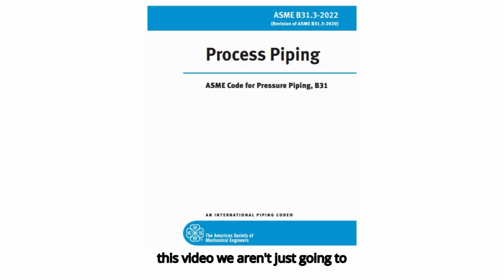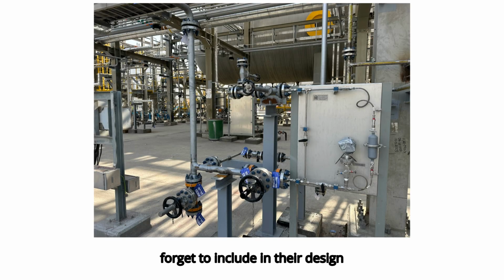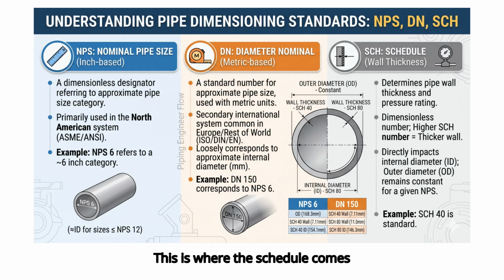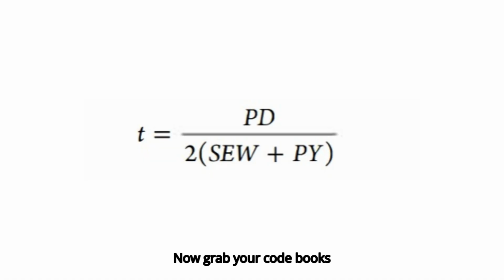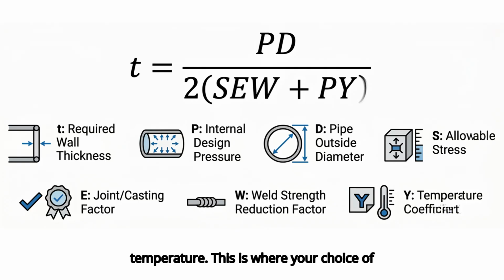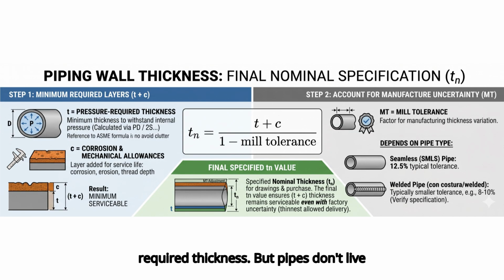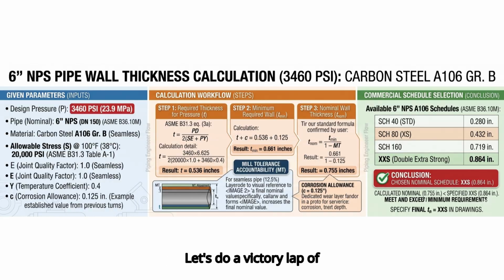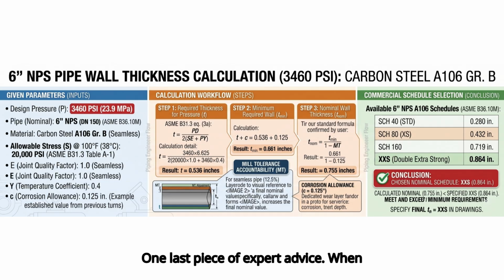Masterclass: ASME B31.3 Pipe Wall Thickness Calculation (Avoid the Mill Tolerance Error!)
Headline: Master the art of piping design and ensure your high-pressure systems meet safety standards.In this video, we dive deep into the ASME B31.3 formulas for straight pipe under internal pressure. Most engineers calculate the pressure thickness  and add corrosion , but many forget the most critical step: The Mill Tolerance (MT).What you will learn:The difference between Pressure Thickness and Nominal Thickness.Why 12.5% Mill Tolerance is mandatory for seamless pipes (SMLS).Step-by-step calculation using a real-world high-pressure example (3000+ PSI).How to choose the correct commercial Schedule (SCH) from ASME B36.10M.